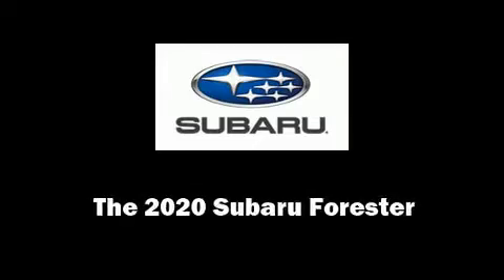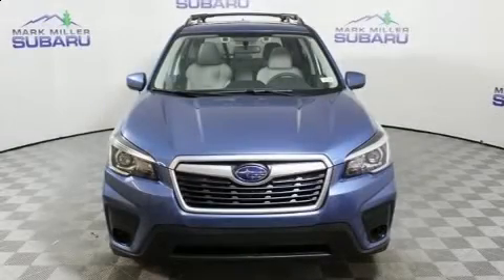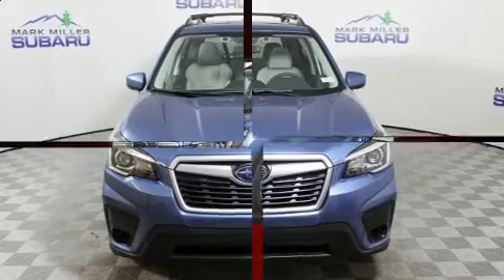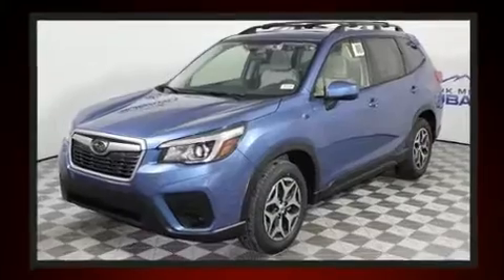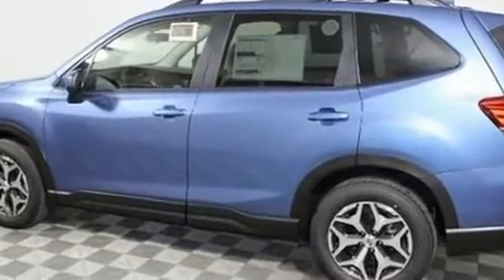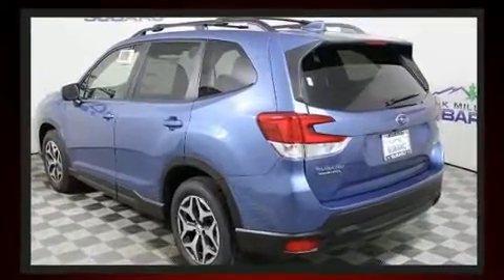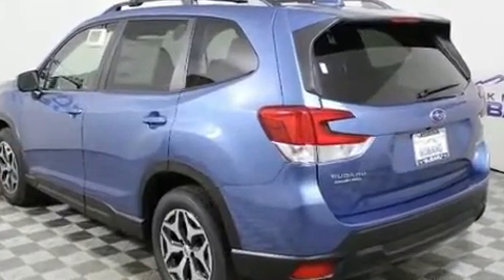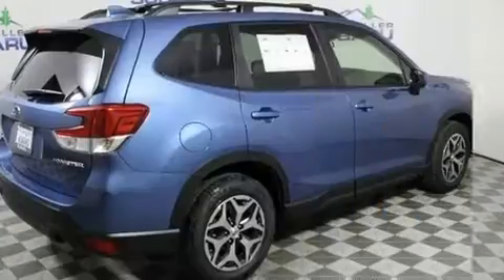2020 Subaru Forester Premium in Salt Lake City, UT 84115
Sensibility and practicality define the 2020 Subaru Forester. Under the hood you'll find a 4 cylinder engine with more than 170 horsepower, and for added security, dynamic Stability Control supplements the drivetrain. All of the premium features expected of a Subaru are offered, including: variably intermittent wipers, adjustable headrests in all seating positions, heated seats, heated door mirrors, lane departure warning, remote keyless entry, and the power moon roof opens up the cabin to the natural environment. Premium sound drives 6 speakers, providing you and your passengers a sensational audio experience. Subaru ensures the safety and security of its passengers with equipment such as: head curtain airbags, front side impact airbags, traction control, a security system, an emergency communication system, and 4 wheel disc brakes with ABS. Brake assist technology provides extra pressure when applying the brakes. We pride ourselves in consistently exceeding our customer's expectations. Stop by our dealership or give us a call for more information.